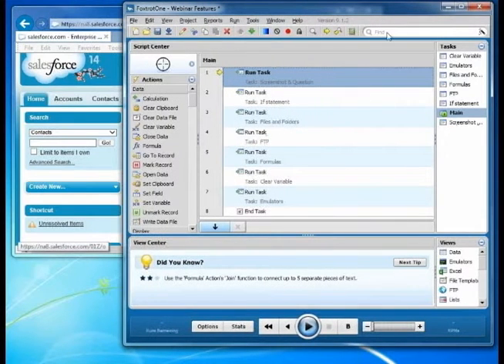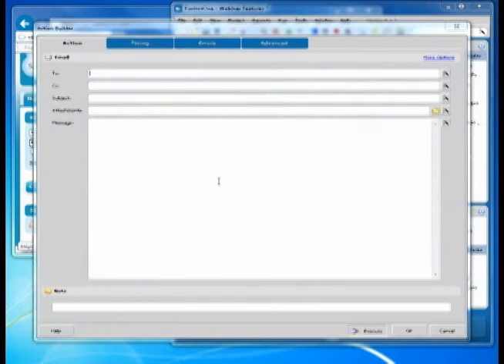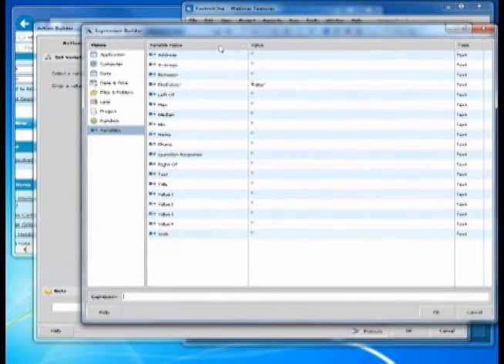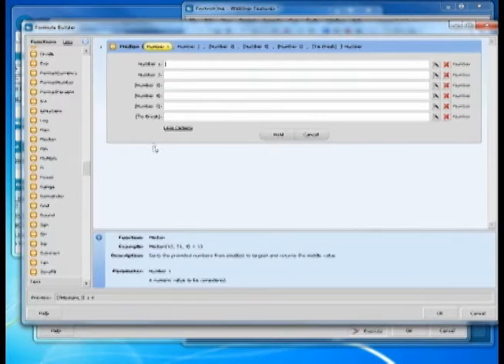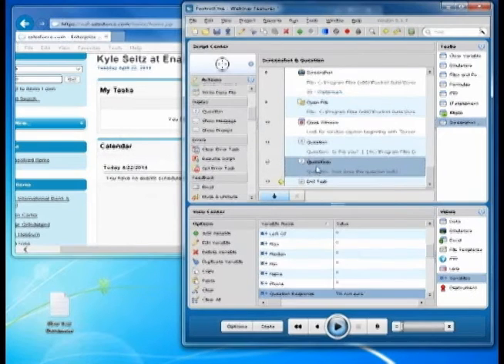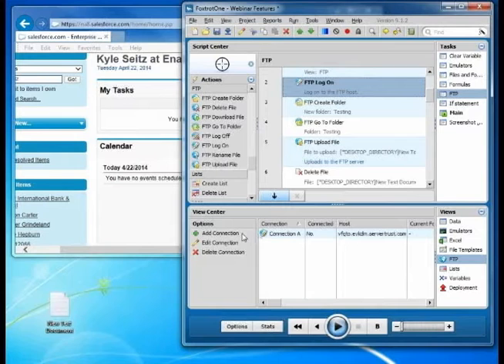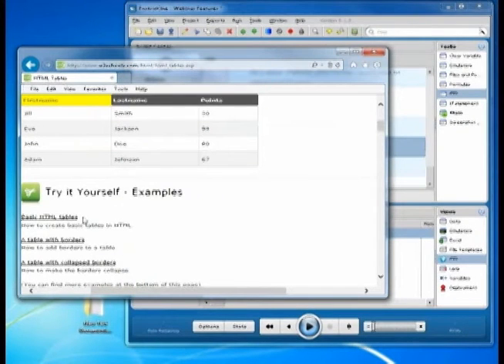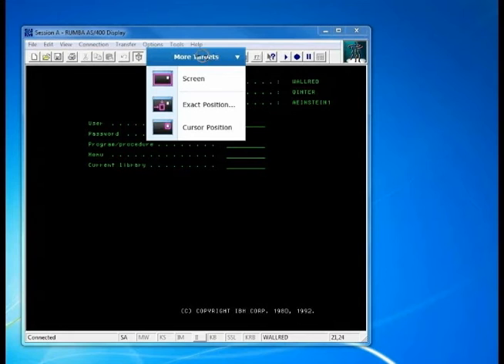Webinar: See What's New in Foxtrot Version 9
FoxtrotOne Version 9 is loaded with new capabilities to expedite more of the manual unstructured processes that cost you time and money every day. Watch the webinar to see what's new in our latest version of FoxtrotOne.